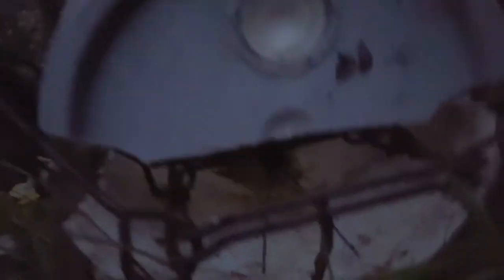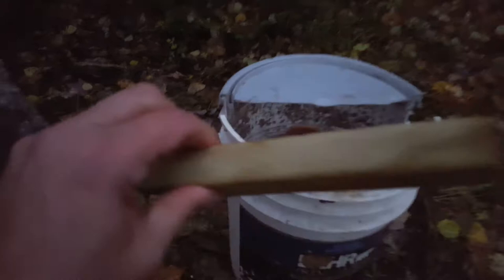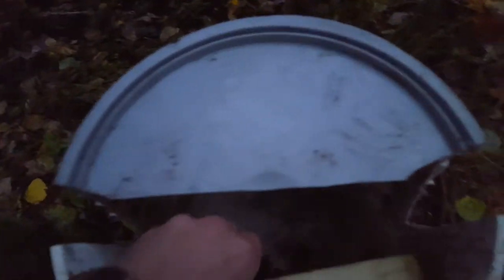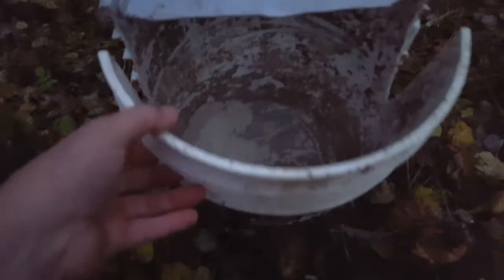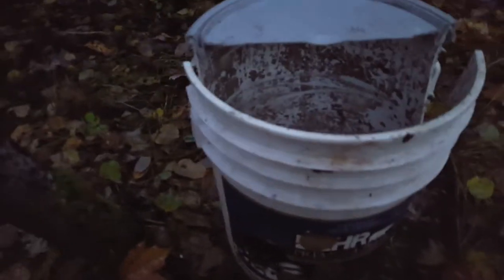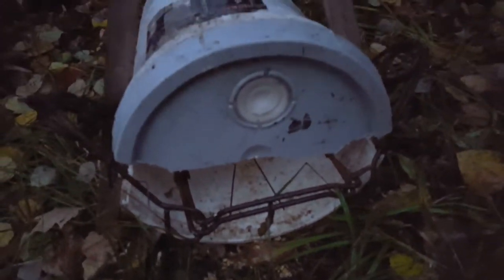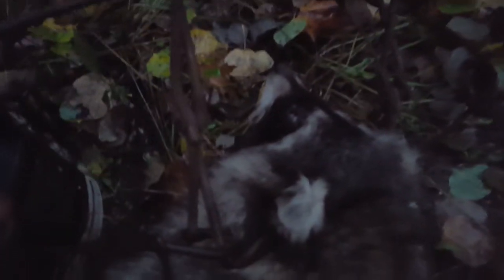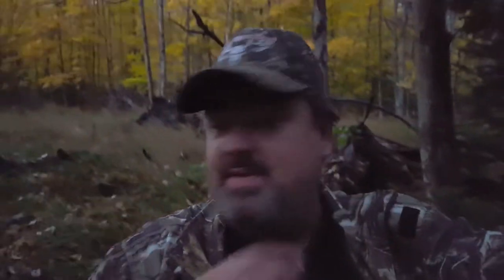New set up for 220 bucket set for Racoons.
I have a new idea that I wanted to try to keep the mice and chipmunks from getting the bait. I put a shelf in the back of the bucket and that keeps the bait up off the bottom.